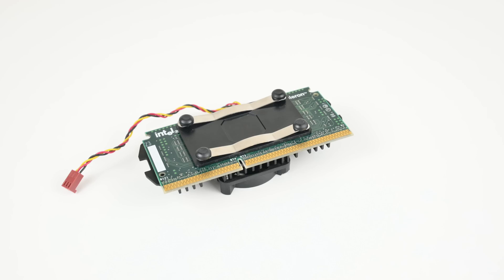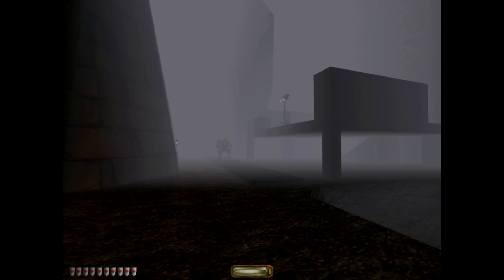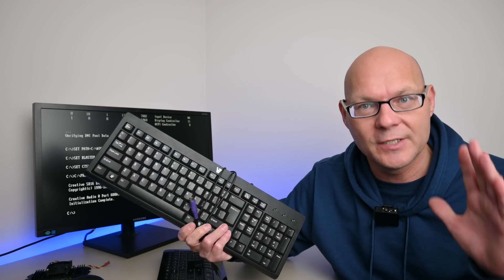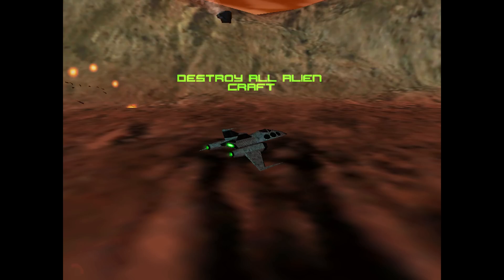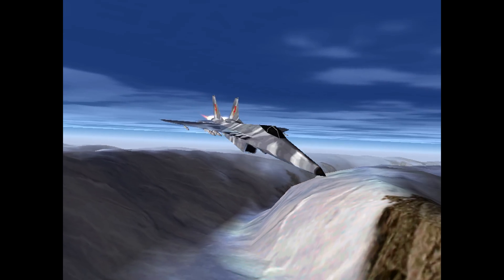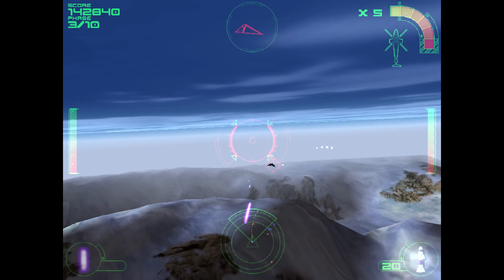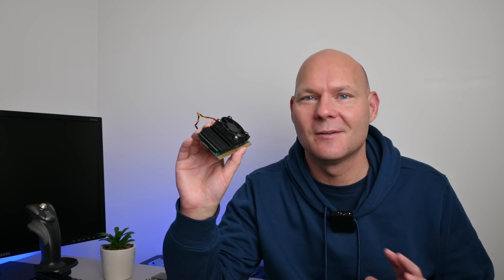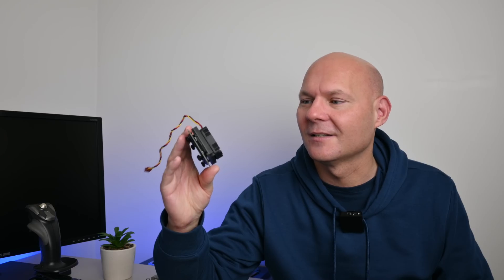Celeron 266 Is Missing Something Important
Intel's very first Celeron processors had no L2 Cache whatsoever and performance was extremely low. Intel would never again release a Celeron without Cache. But what about using them for Windows 98 to play classic games?

Joseph’s Audigy 2 ZS Drivers for Sound Blaster Live! 2.1